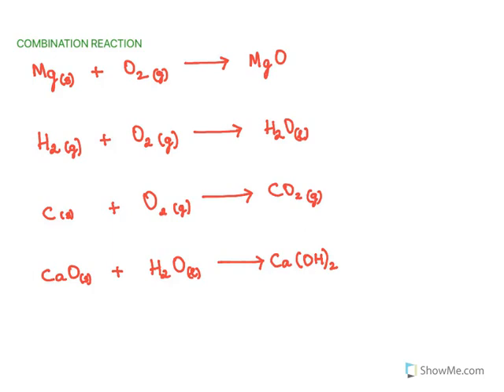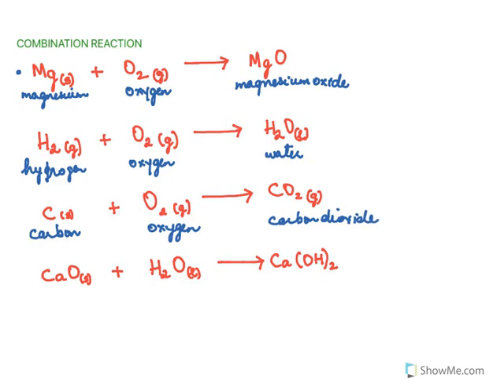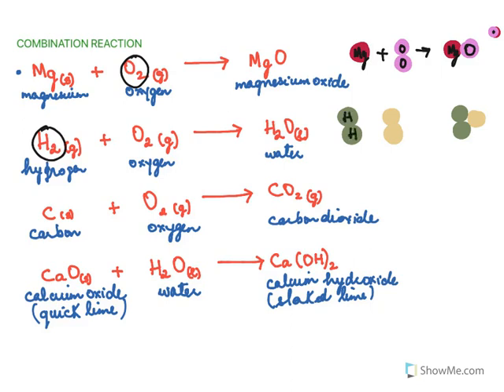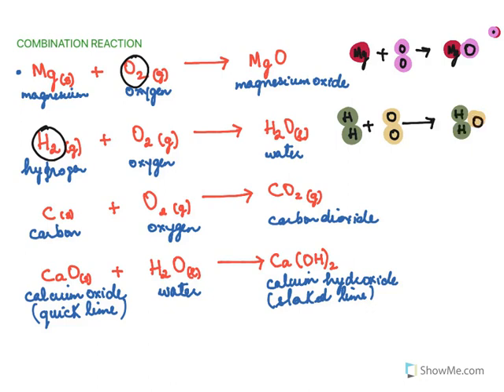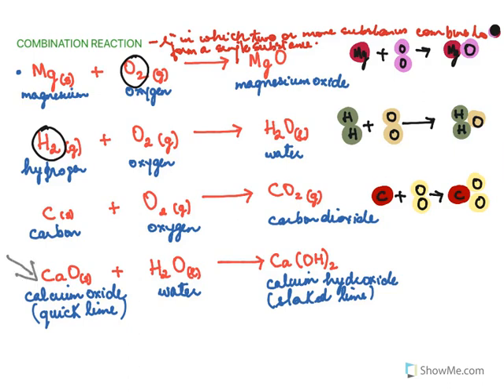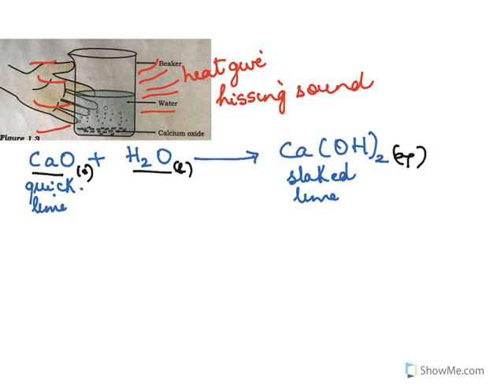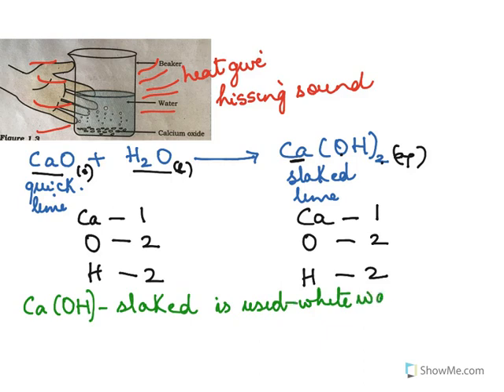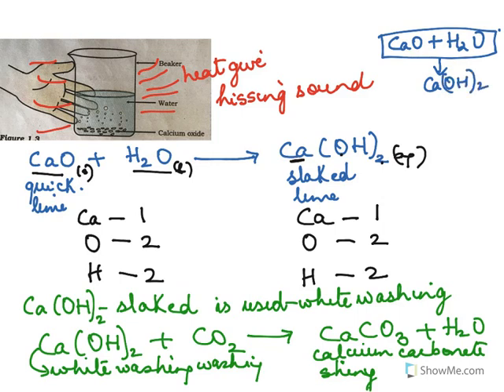Class 10/Chemical Equations/11A/Combination reaction